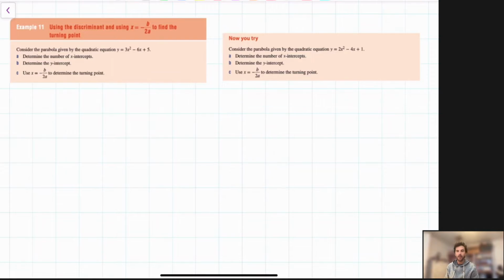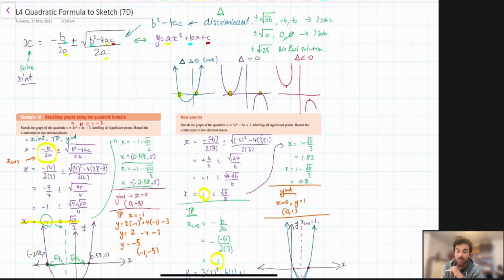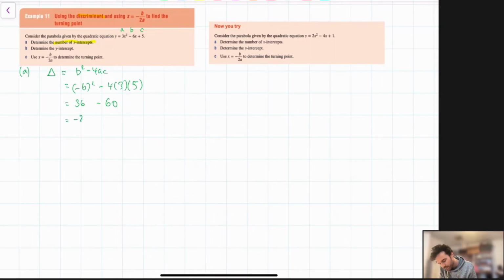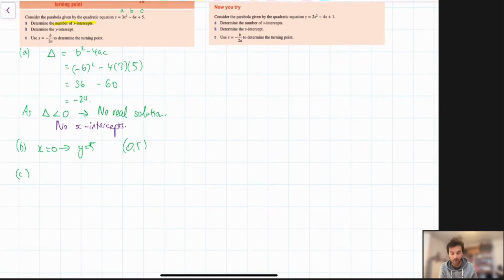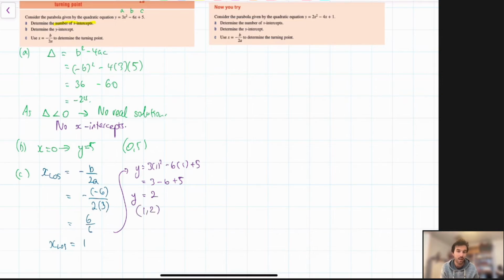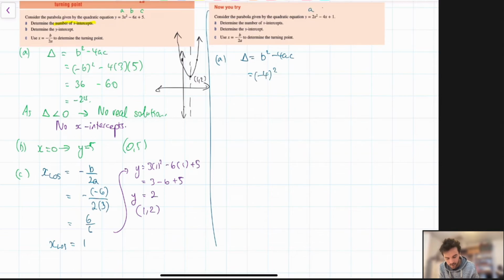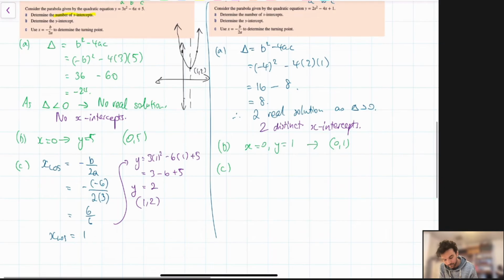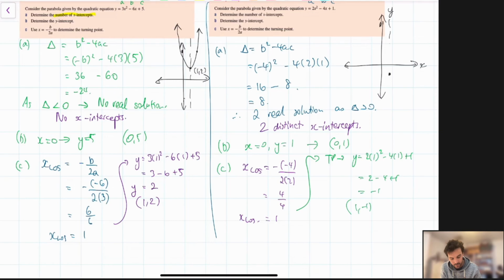Parabolas L4 Eg11 Discriminants and line of symmetry to find turning point